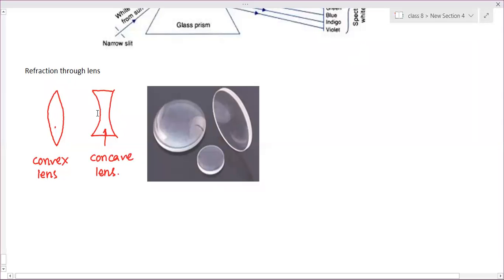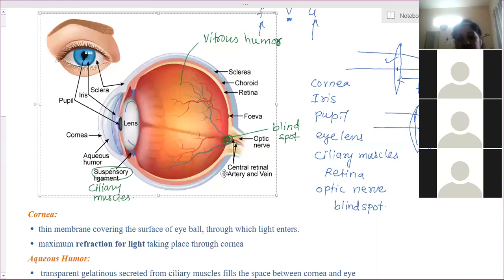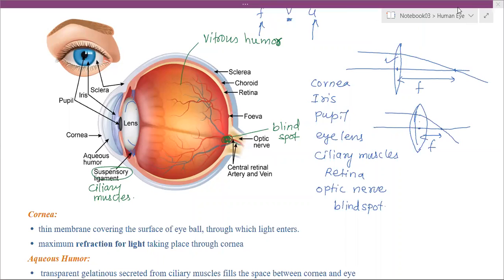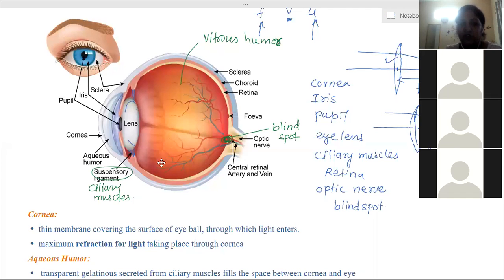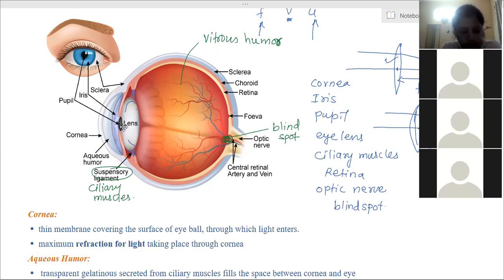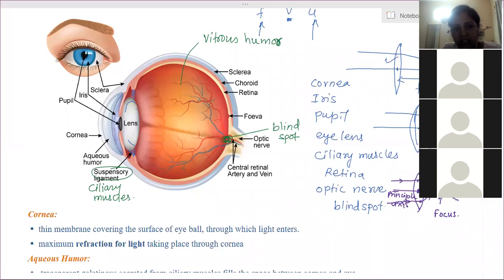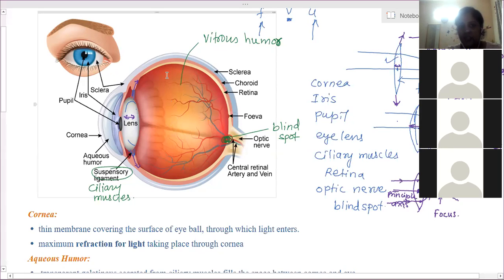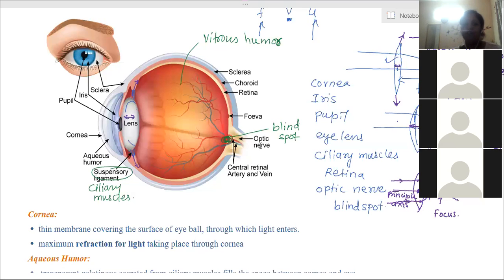8th Science Light 2nd Jan